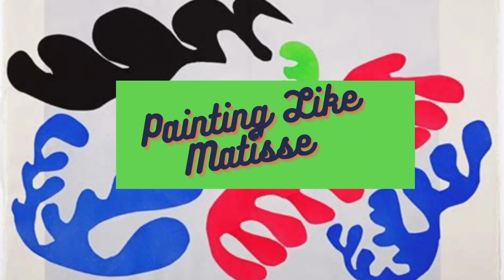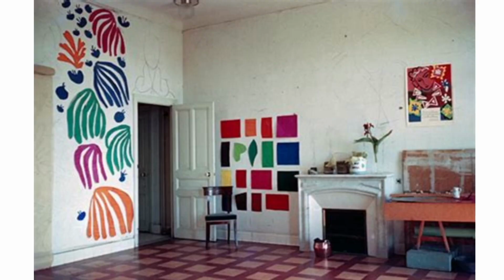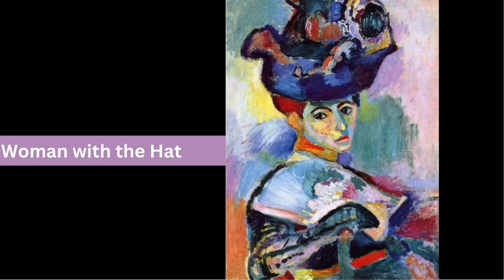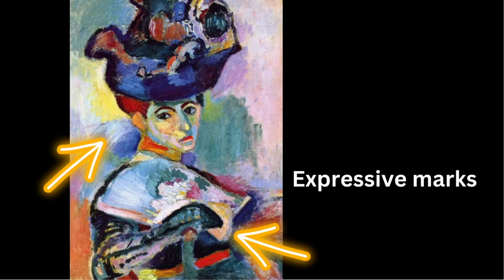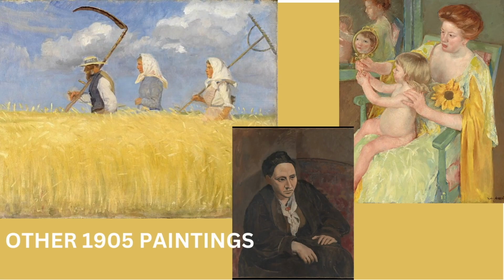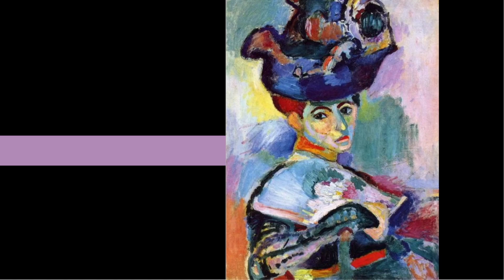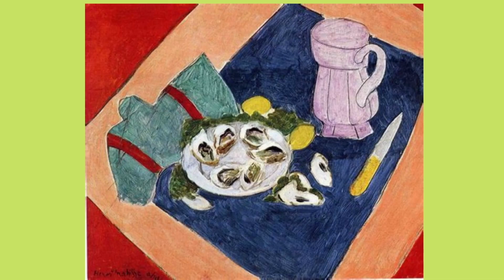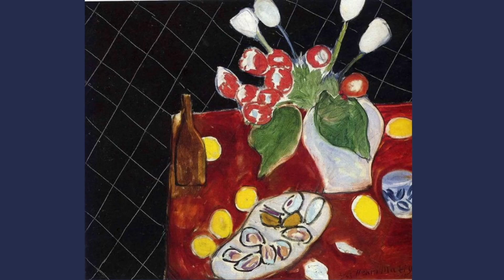Why a Matisse is a Matisse and what you can learn from his paintings.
Do you want to paint like Matisse? You could do worse.
Grab a bunch of textiles, get yourself a lot of black paint, and use neutral and desaturated colors to help tame the vivid colors. This video is a reminder of what sets Matisse apart and how you can use his tricks in your own painting.